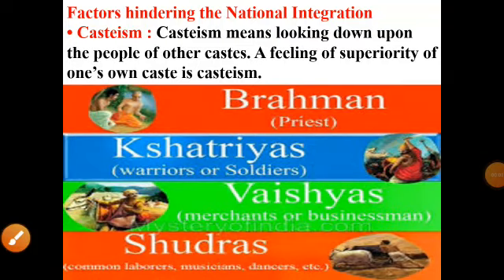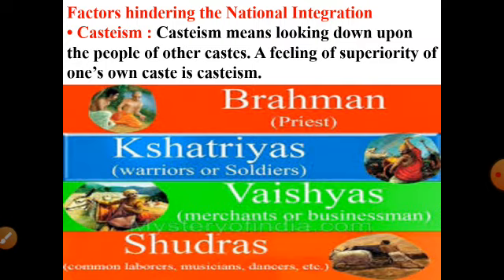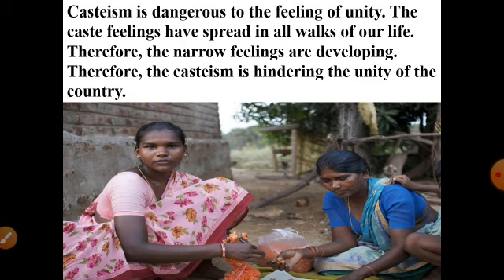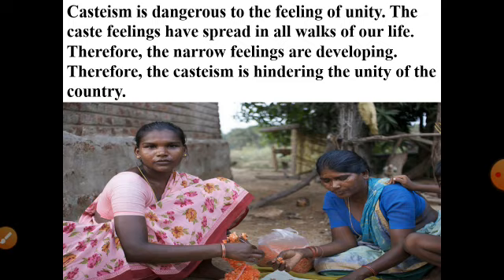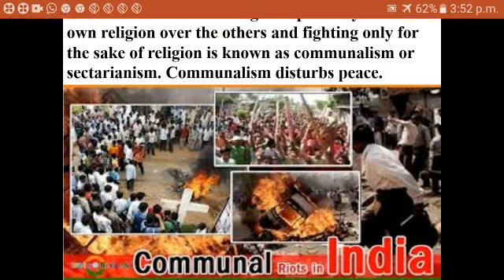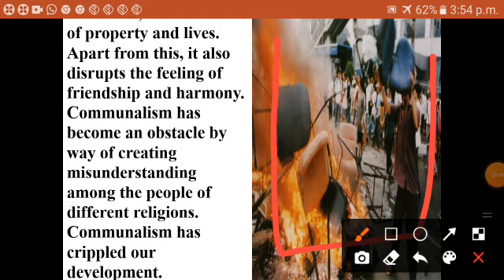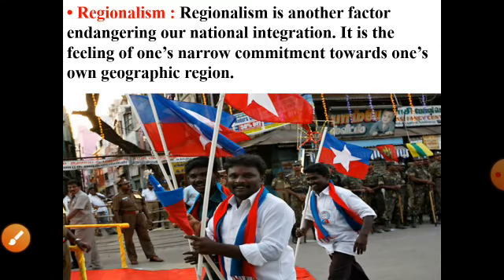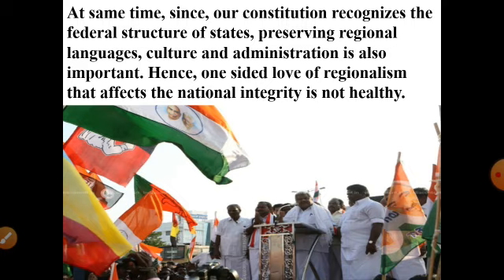National Symbols and national Integration- Video 04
Class VI; Sst; Ptd by Mr. Venkatesh Kulkarni